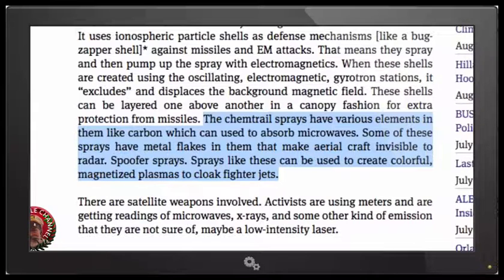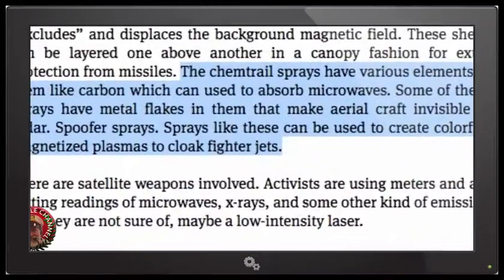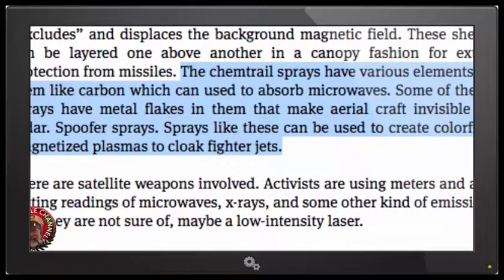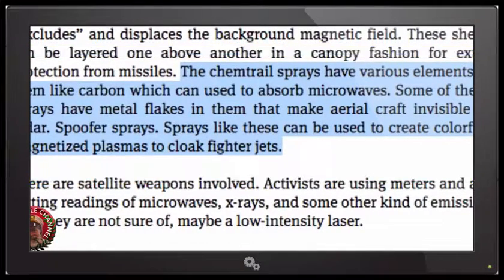Black Chemtrails And Why Use A Magnet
WARNING: magnets can BE HARMFUL to electronic equipment

The Impossible Channel is your source for ing the best in Impossible Feats around the World such as UFOs, Aliens, Sightings, Weather Anomalies, Conspiracies and Underground news.

Black Chemtrails And Why Use A Magnet Footage Included

Explaining a bit about Black Chemtrails and the Metal Flakes in them , why the government is using it and why we should be worried about it.

All videos uploaded here are under the express permission of the original owner, or are in public domain falling under Fair Use for commentary, research, news ing purposes under current copyright rules.